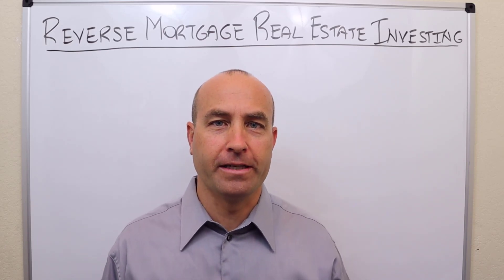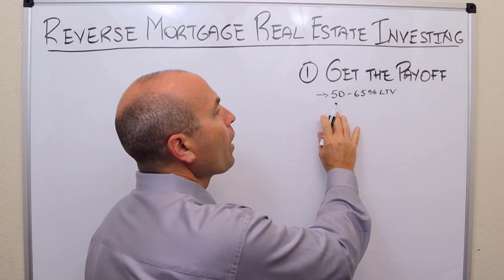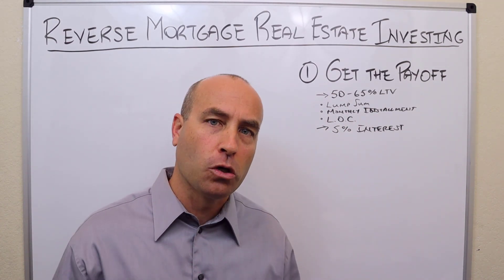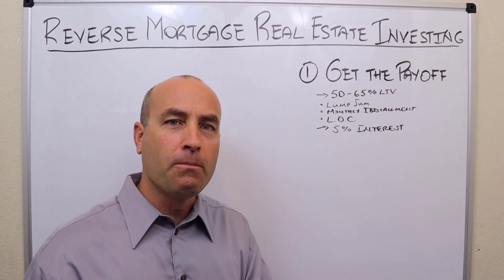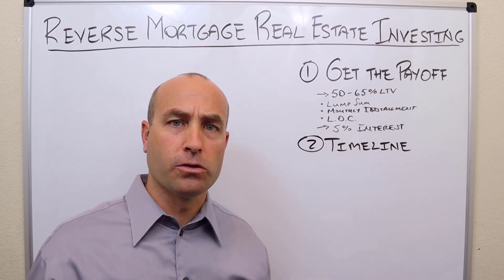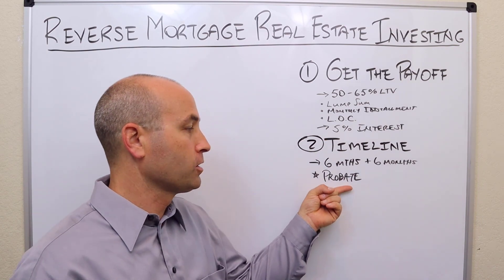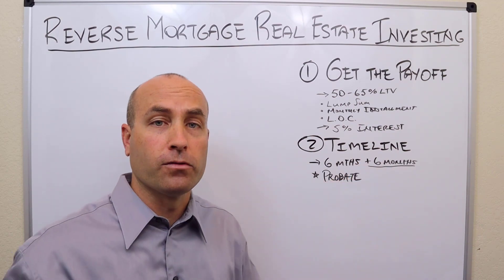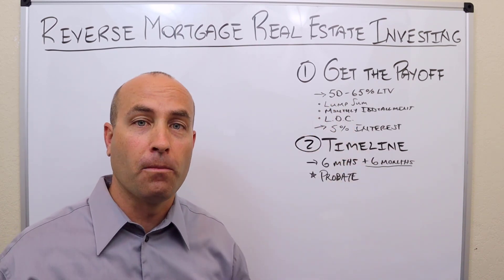Reverse Mortgage Real Estate Investing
What a real estate investor needs to know and how to approach a Homeowner/Seller that has a reverse mortgage on their home.